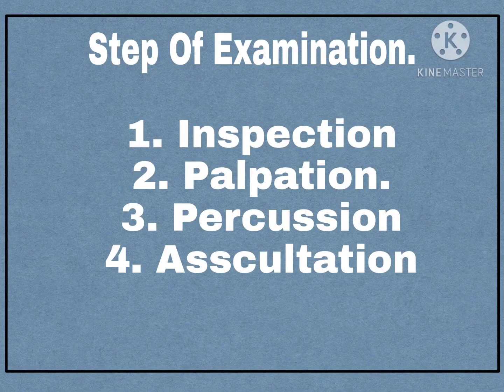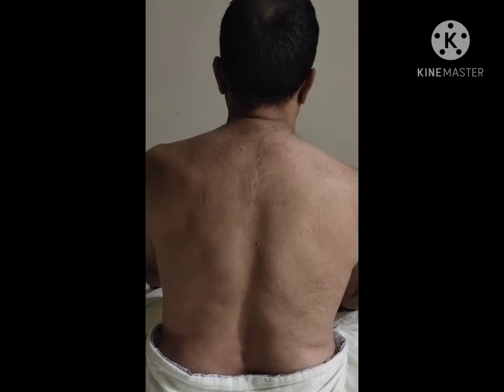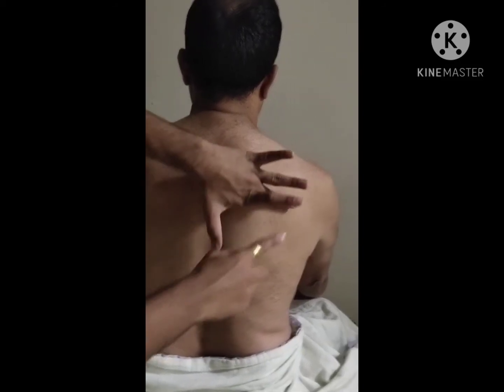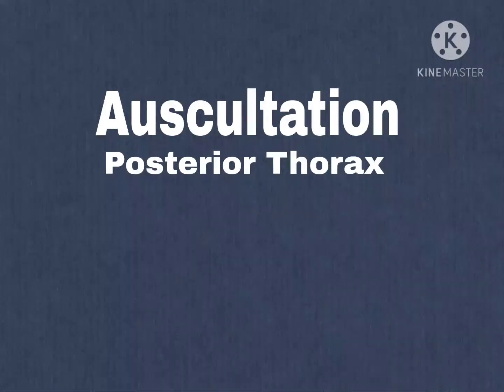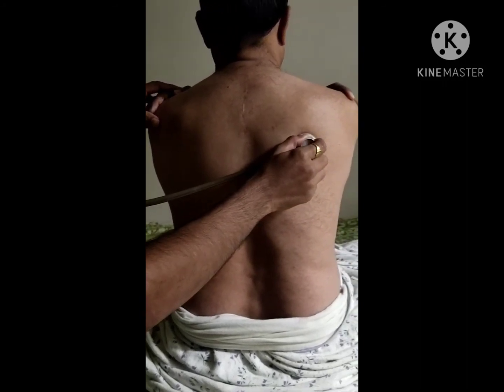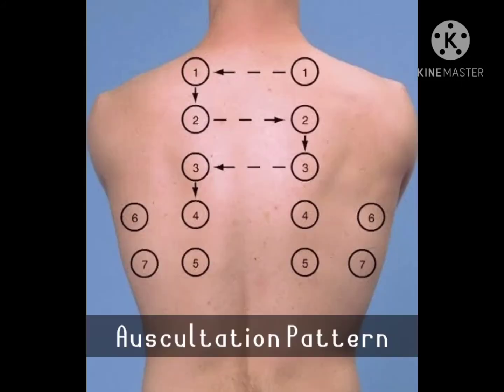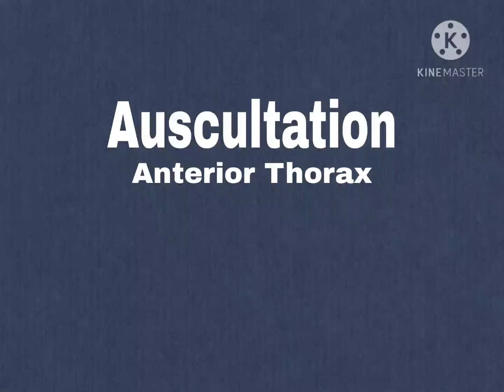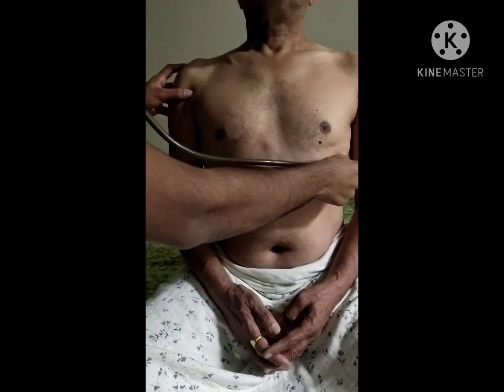Thorax Examination Osce / Name - LOKHANDE ADARSH , ID - 180829726.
Thorax Anterior & Posterior Examination.